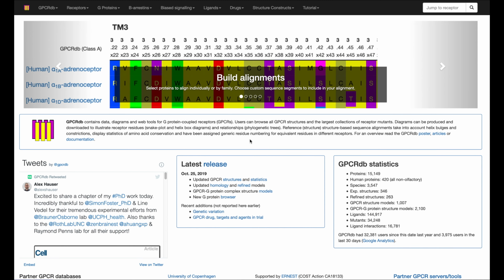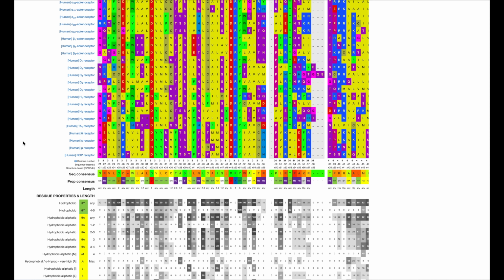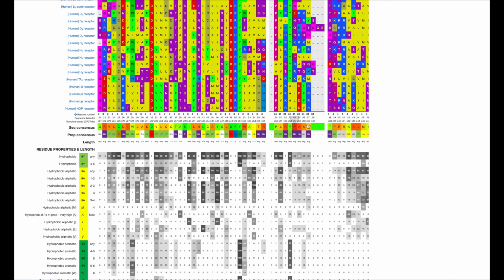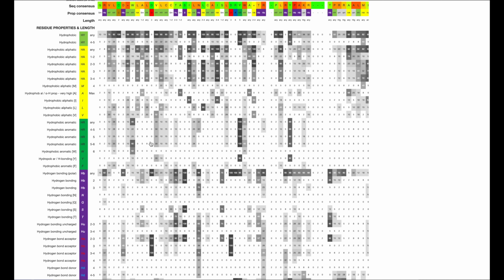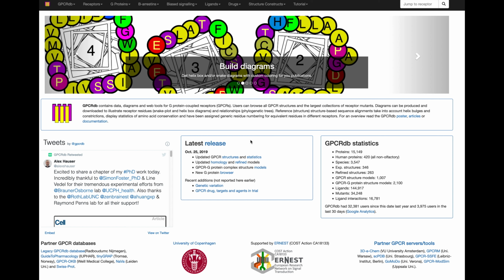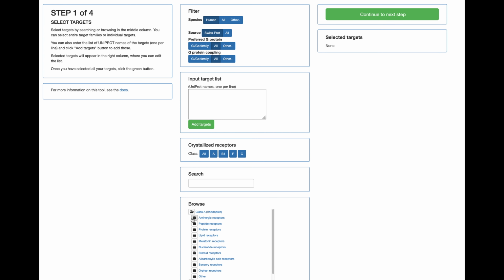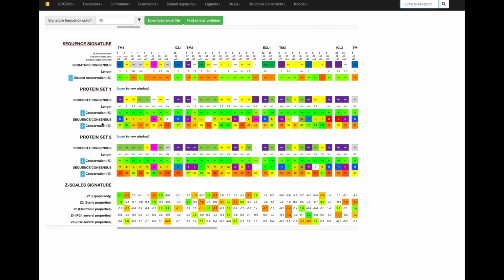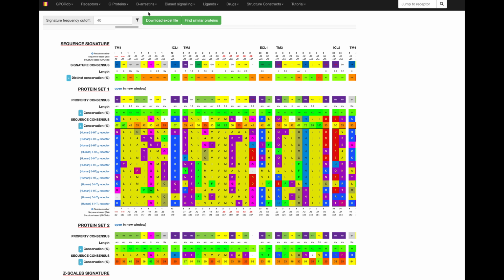GPCRdb - Residue Properties and Sequence Signature Tool (ERNEST spring meeting 2020)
More information on ERNEST (European Research Network on Signal Transduction) can be found @